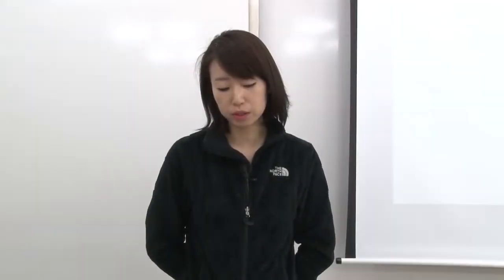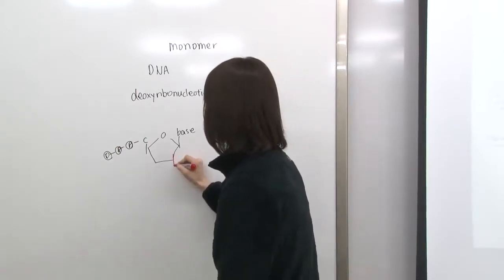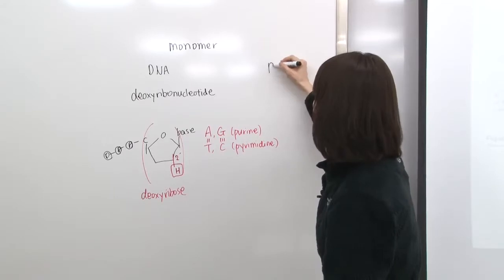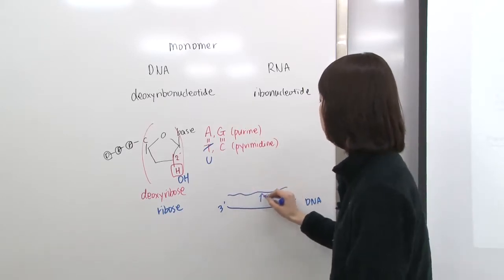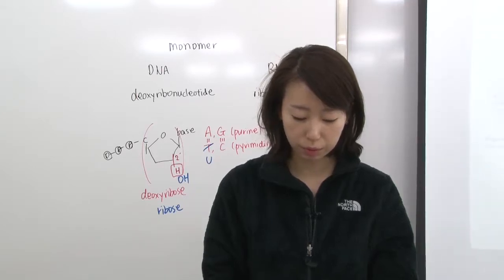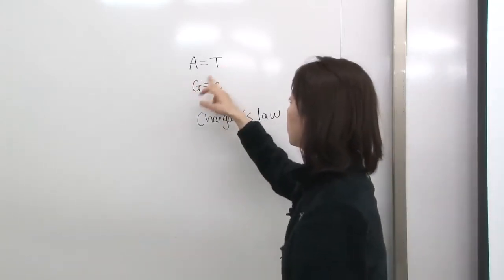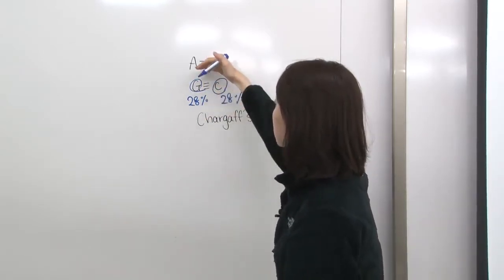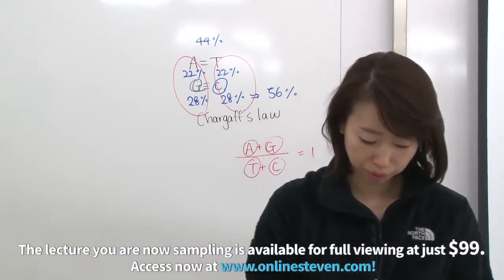Molecular Genetics Part5 (How I can get 800 on the SAT2 Biology E/M Subject test)